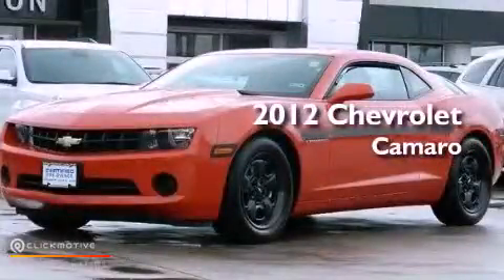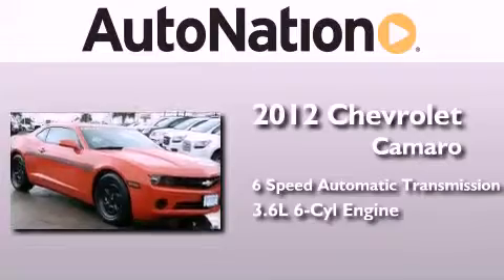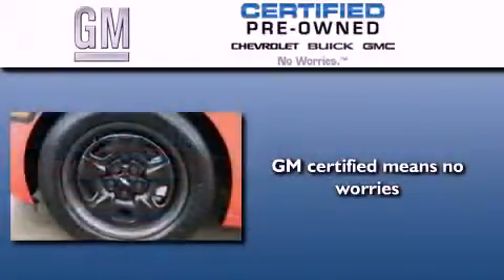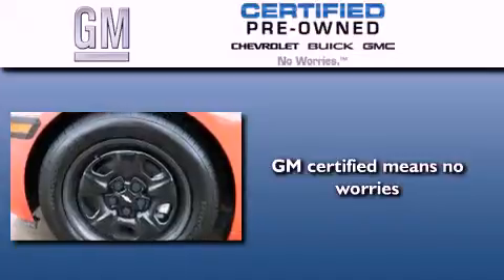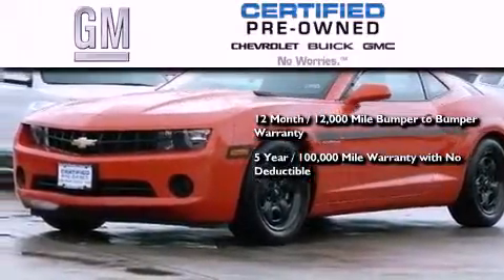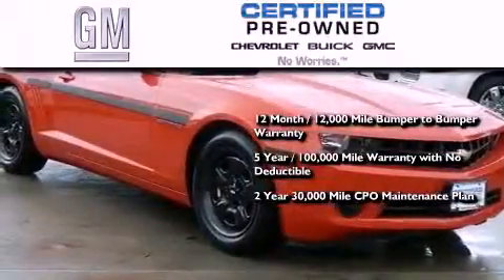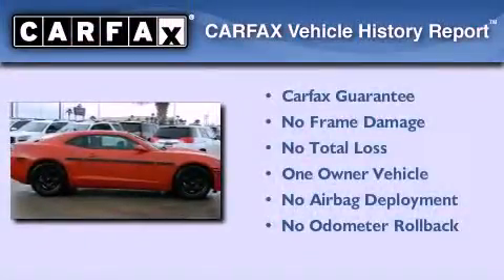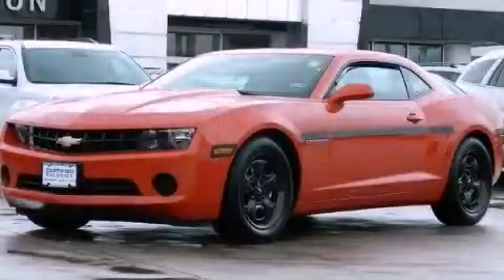Preowned 2012 Chevrolet Camaro Corpus Christi TX 78412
Year : 2012
 Make : Chevrolet
 Model : Camaro
 Engine : Gas V6 3.6L/217
 Trans . : Automatic
 Exterior : Inferno Orange Metallic
 Miles : 3,257
 Interior : Black

 6650 South Padre Island Drive